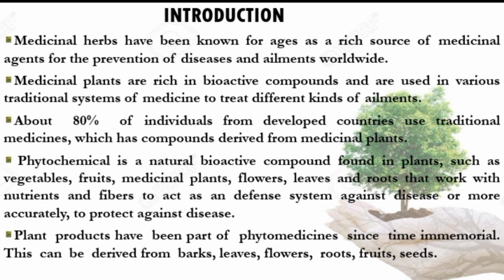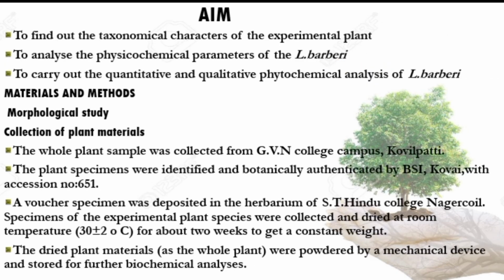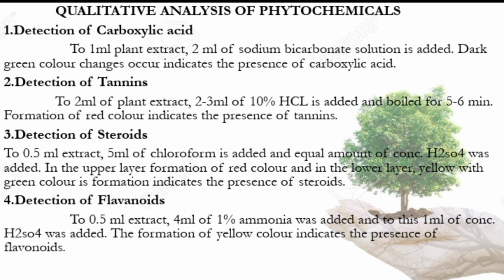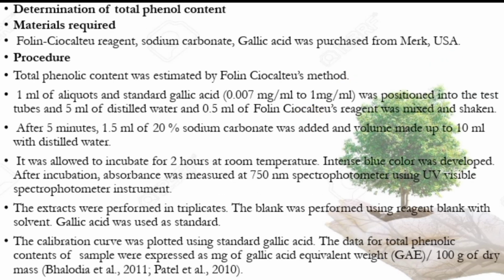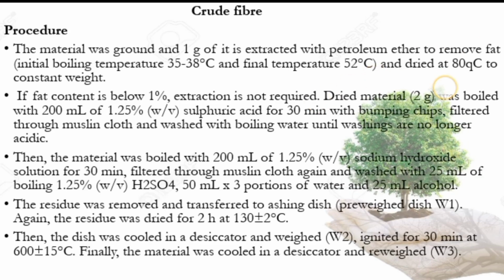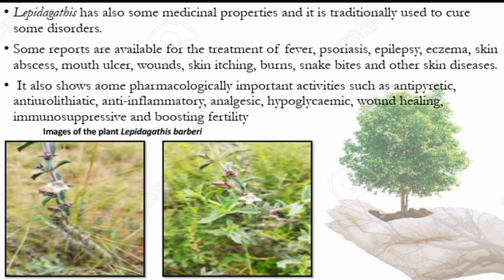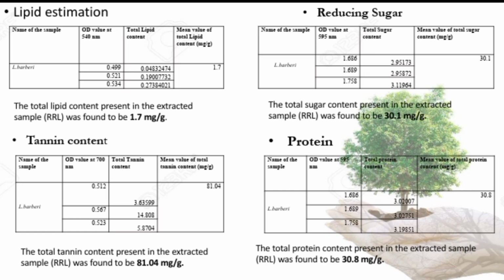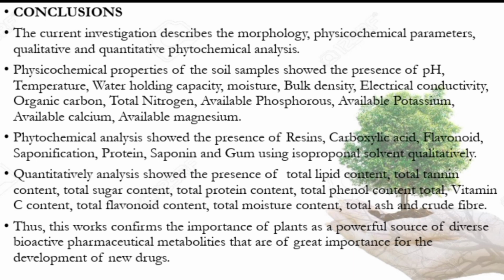Presentation By: Reshma R L